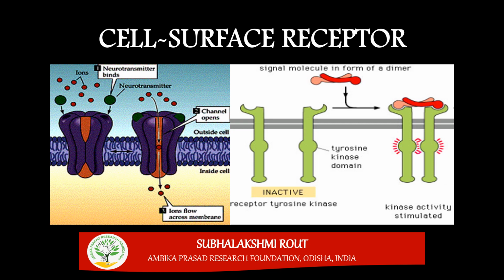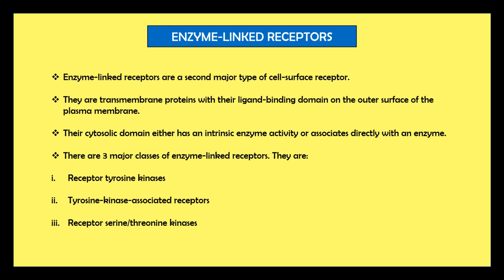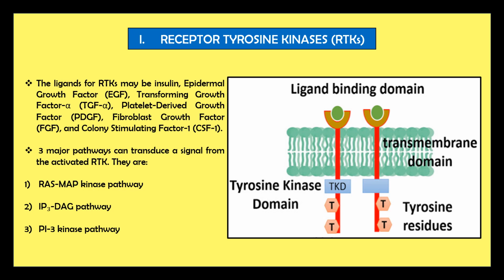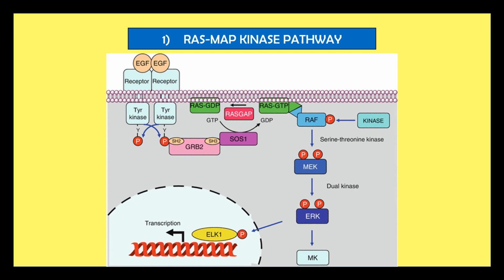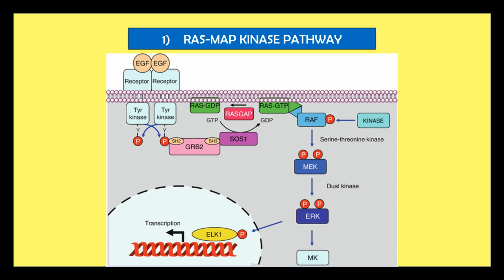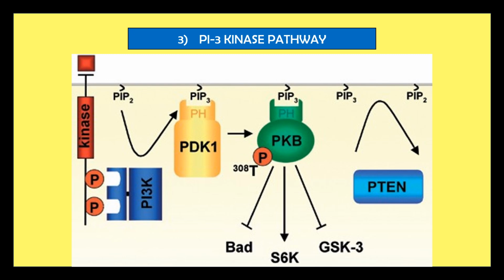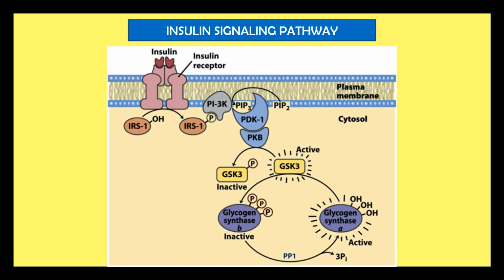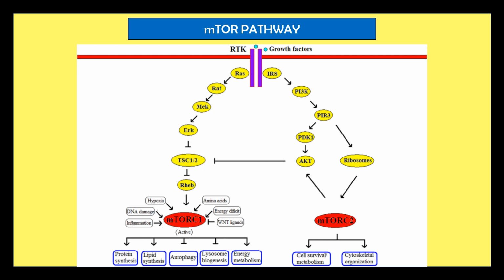Cell surface receptors